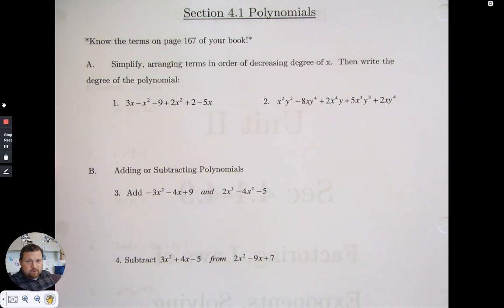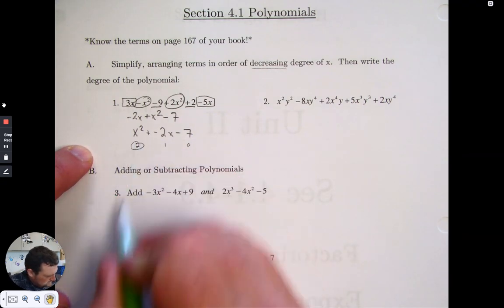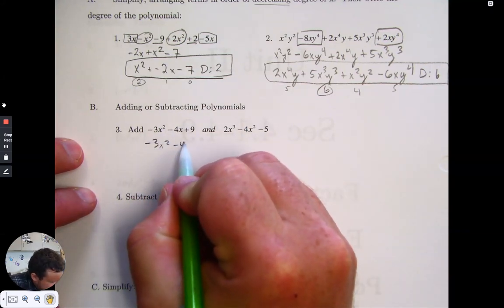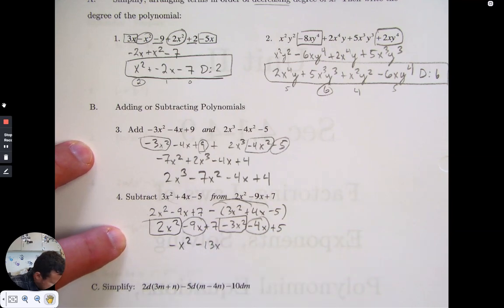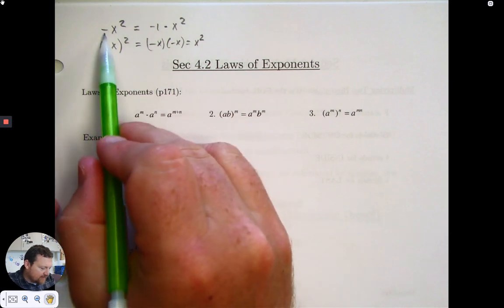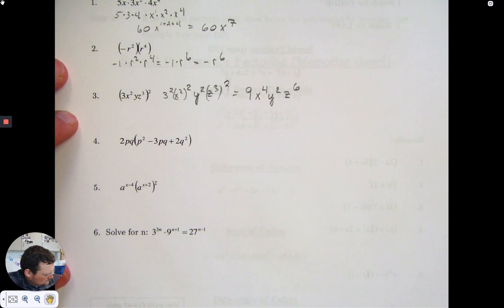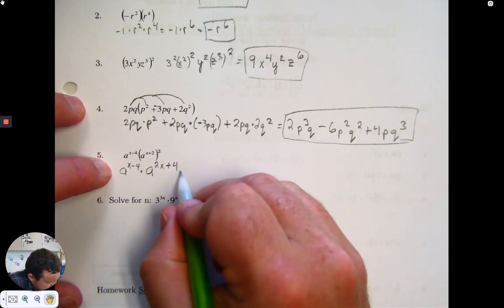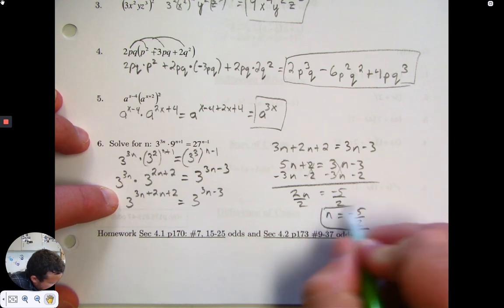4.1 Polynomials 4.2 Laws of Exponents